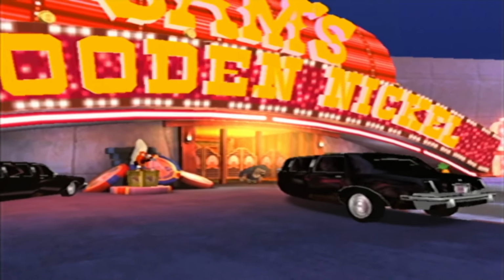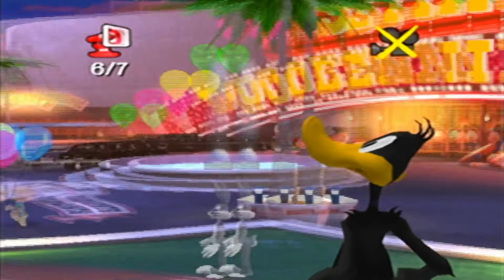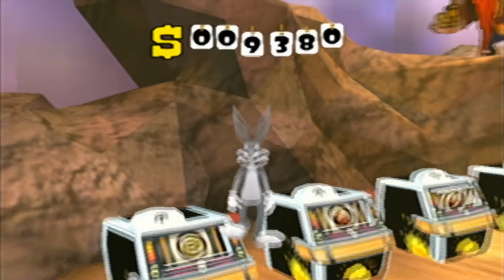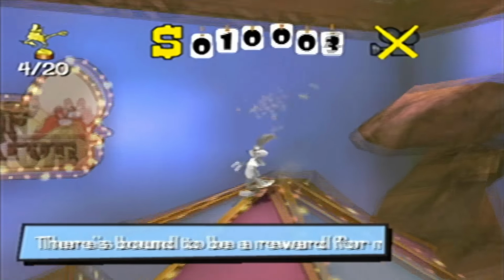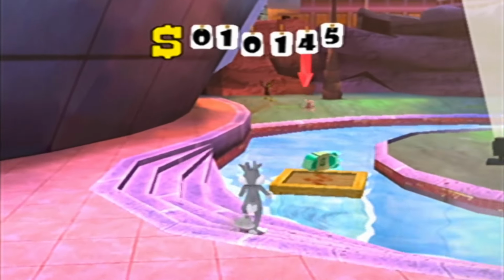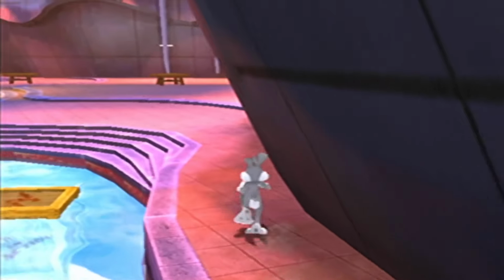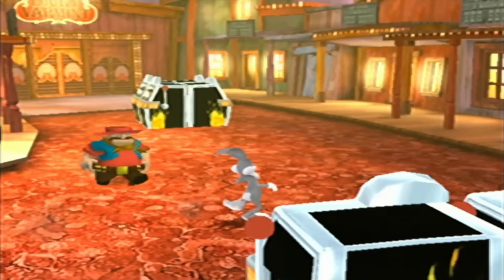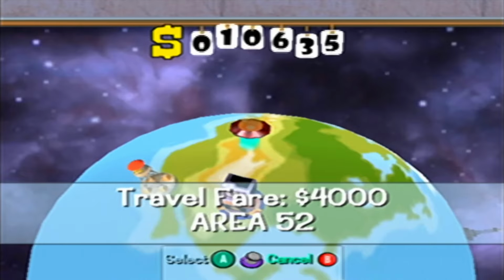Cartoony Gameplay: Looney Tunes Back in Action PART 3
I've come for MONEY, and I get MONKEY. Typical.

I DO NOT TAKE REQUESTS, SO PLEASE DO NOT ASK FOR A CERTAIN GAME, BOOK, NEW CHARACTERS, OR VIDEO IDEAS. Thank you